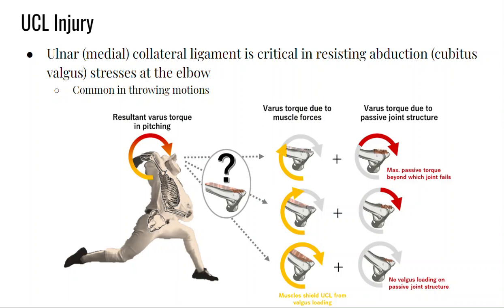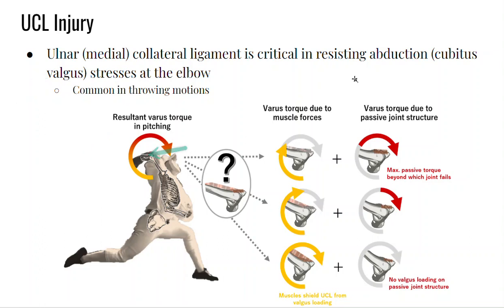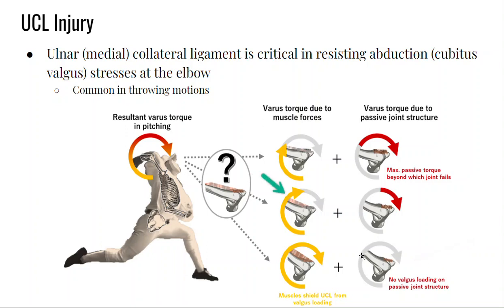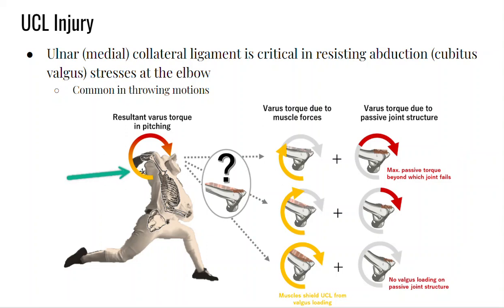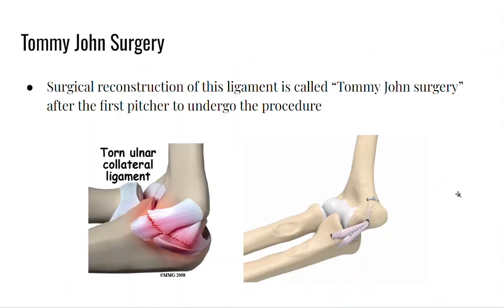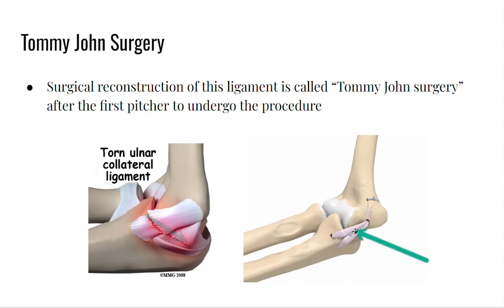UCL (Ulnar Collateral Ligament) Injury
Unit 9: Elbow & Radioulnar Joints
Anatomical Terminology, joints, motions, ligaments bones, and muscles including UCL Injury and Golgi Tendon Organ reflex.